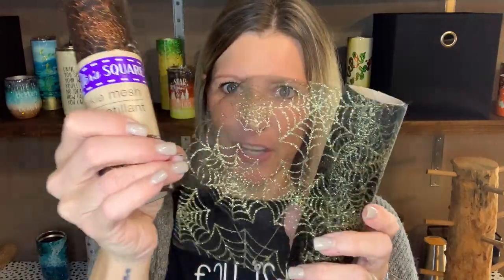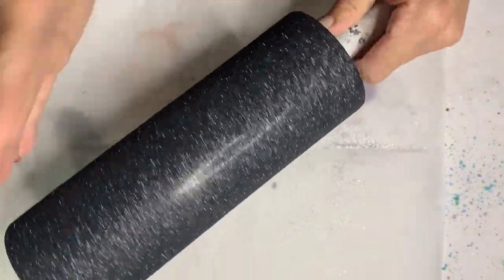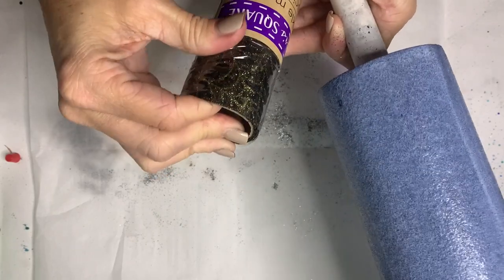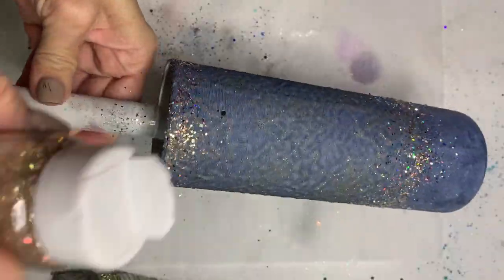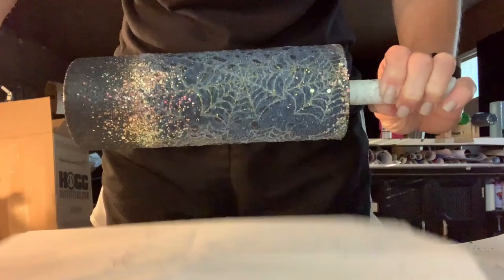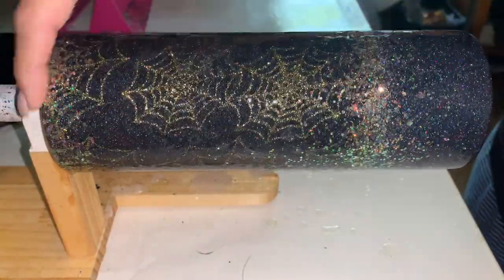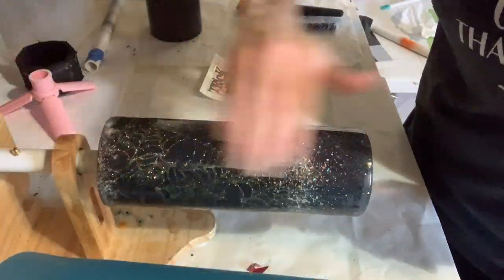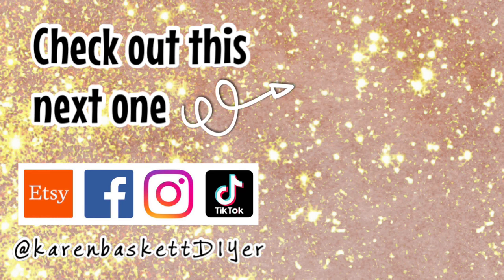Halloween Spiderweb Tumbler Tutorial using Dollar Store Mesh | COME LEARN WITH ME | Crystalac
This fun Halloween tumbler was created using sparkly spiderweb mesh from Dollar tree!
Let me know what ya think! I hope you enjoy this tutorial!

Idea came from @tag_customs on TIK TOK
You can follow me on there as well @karenbaskettDIYer
Gold mirrored vinyl...

Black vinyl...

BRITE TONE GLOSS
Makerflo 20 oz curve
OR
THE CRYSTALAC STORE:
 BRITE TONE
Black Gloss Paint